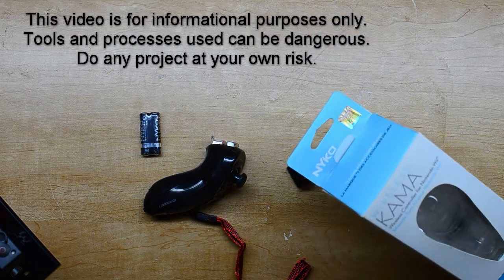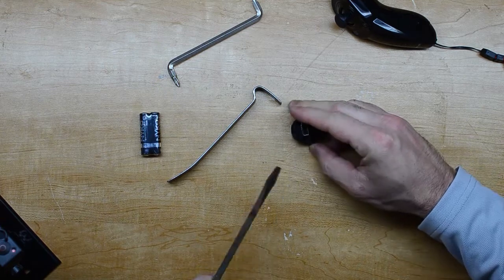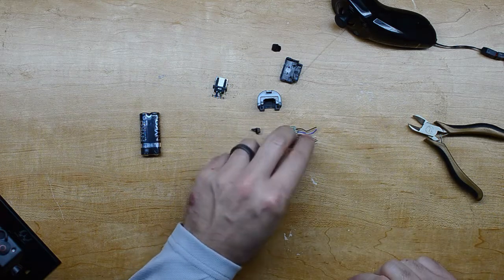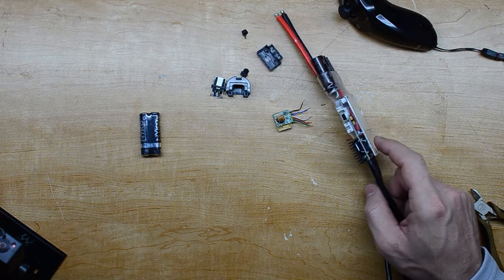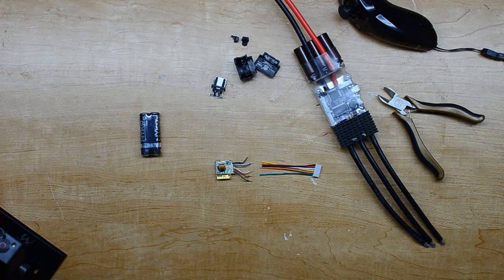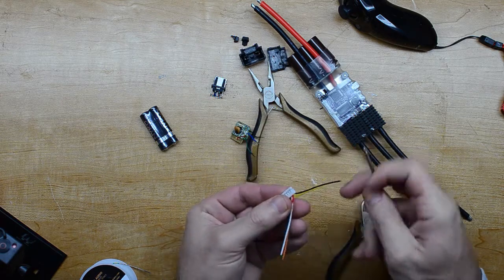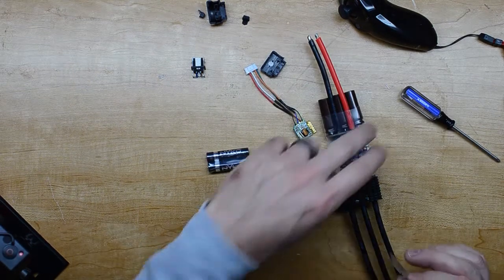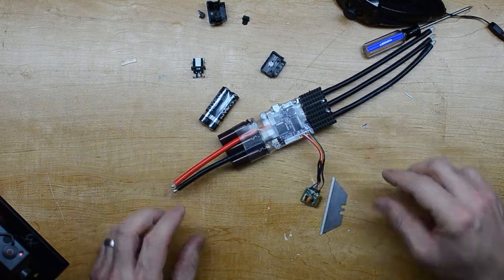HOW TO: Nyco Kama Wii Nunchuck with VESC ESKATE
How to deconstruct the Nyco Kama Wii Wireless Nunchuck remote to use with the VESC.  Use this to control your electric skateboard.

6 Pin 2.0 JST
Leaded Solder
Heat Shrink
Soldering Station